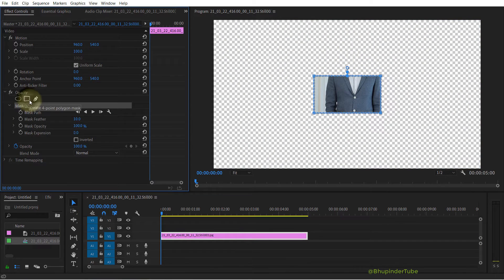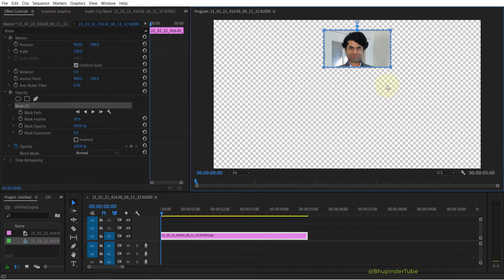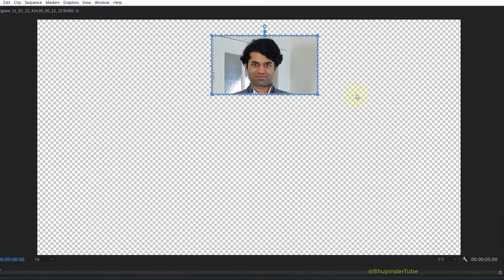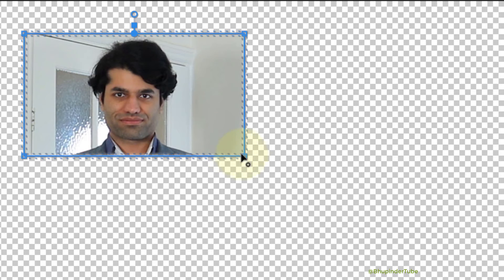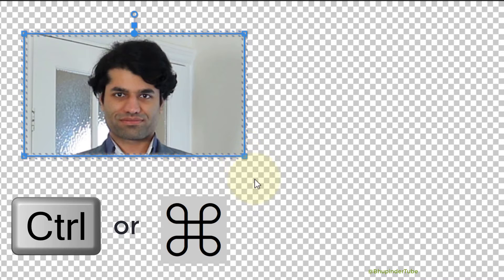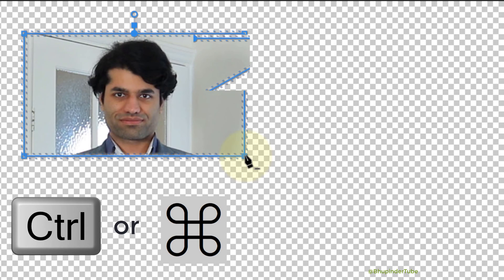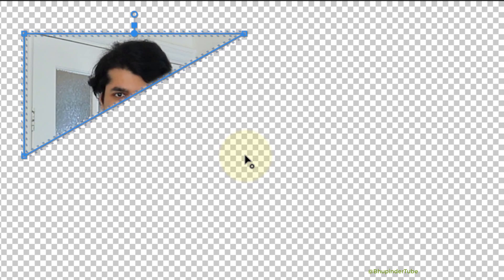How to delete mask points in Premiere Pro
In this short but very useful tutorial, I'll show you how to delete mask points in Premiere Pro. It's very easily to create a point on a mask in premiere pro, which is by simply clicking on any lines of a mask (pay attention to the plus sign when adding a point). But, deleting a point on a mask isn't as easy and many people might not even be aware that such option exists. So, in order to delete a point on a mask all you got to do is to move the cursor over the point that you want to delete, and then hold the ctrl key on Windows or Command key on Mac. Then, you should see a minus (negative) sign appearing. Then, simply click on that point to delete it. The lowest number of points a mask can have is 3. So, if you already got 3 points, you won't be able to delete any further.

I made the above video concise to help the fellow Pr users. More related videos below!